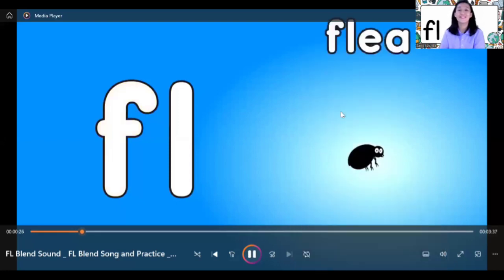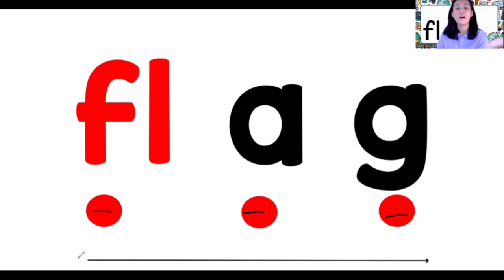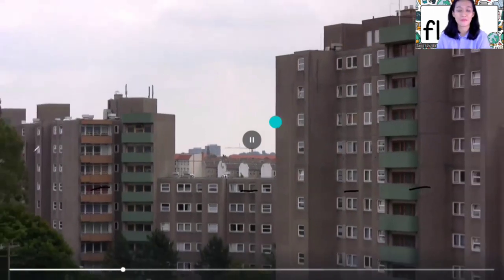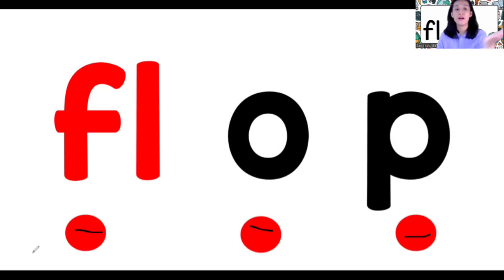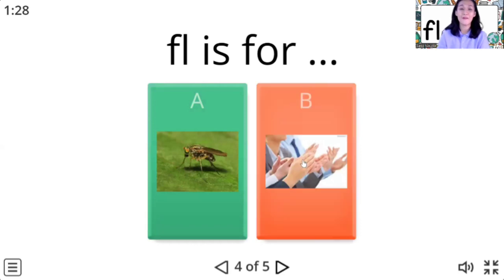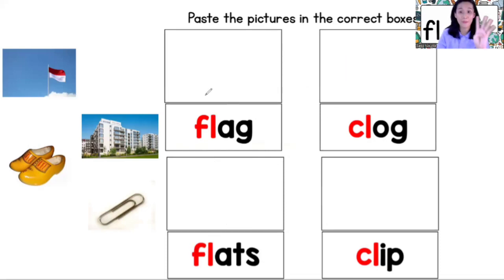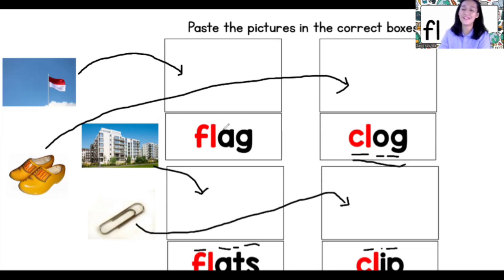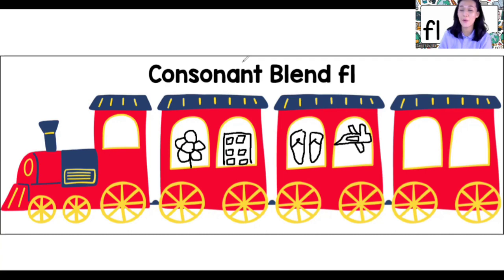Phonics Lesson (Fl)